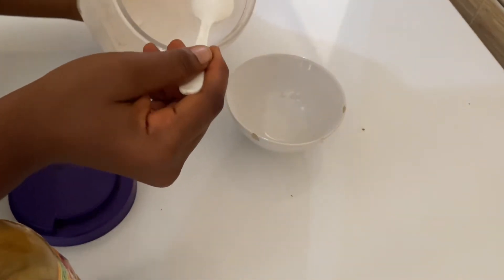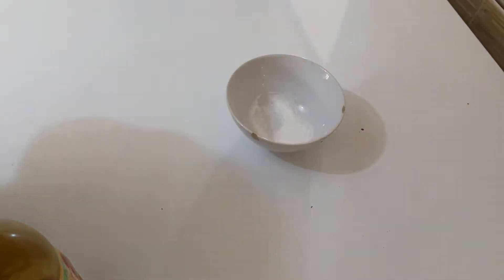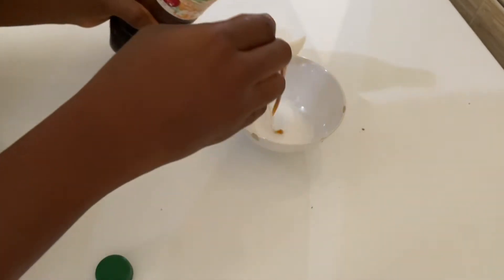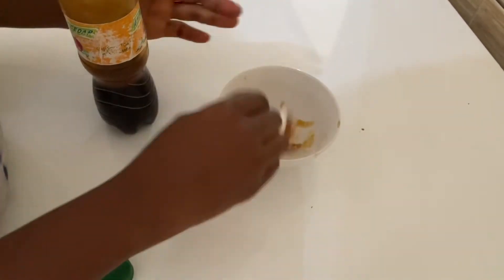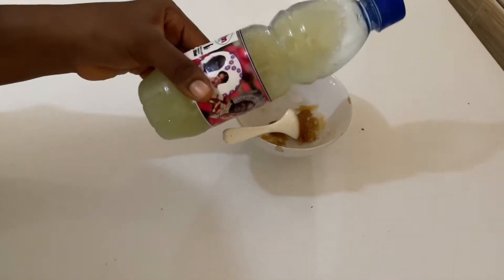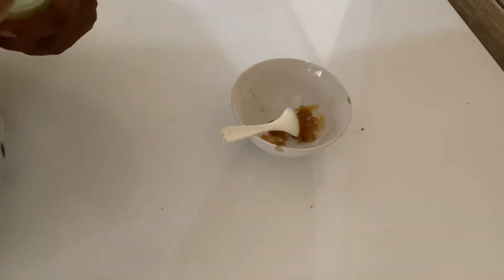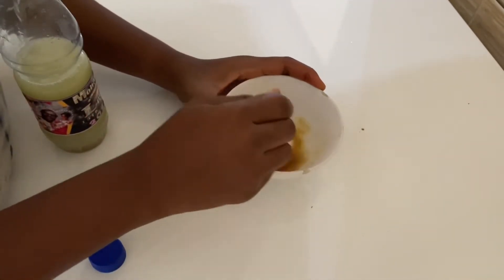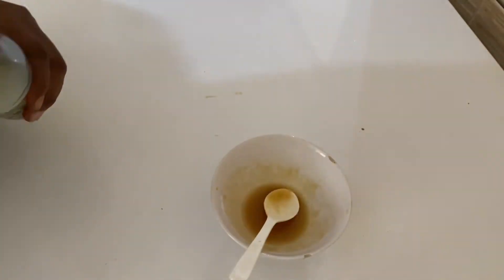Homemade lip scrub for soft lips|Naturally TIMA🇸🇱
Hello guys
This is a simple lip scrub how to get pink,soft and shiny lips at home.
You would believe the results.

Items used
Sugar
Honey
Lime

Proverbs 31:30

Favour is deceitful, and beauty is vain: but a woman that feareth the LORD, she shall be praised.